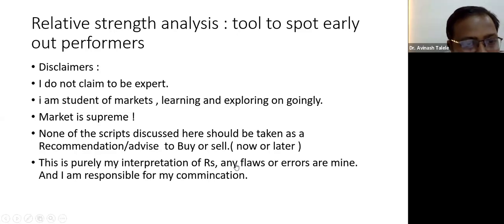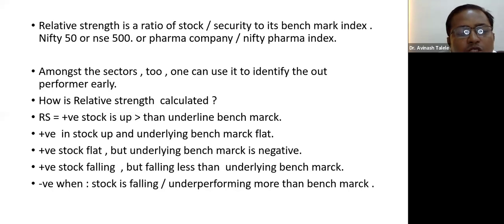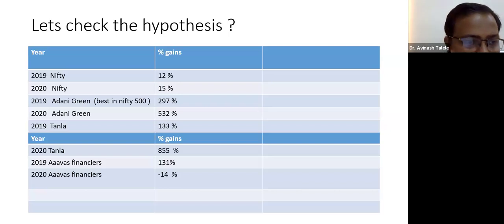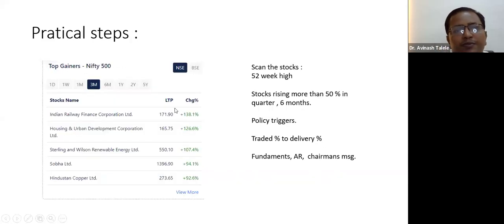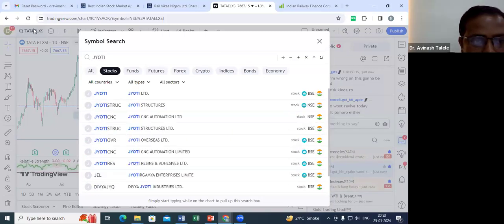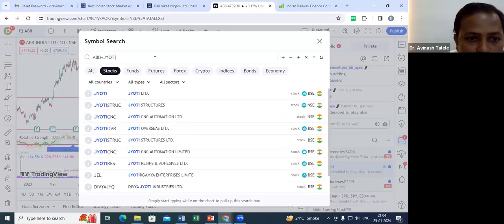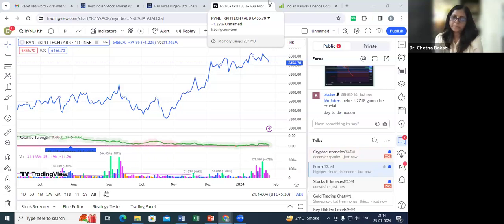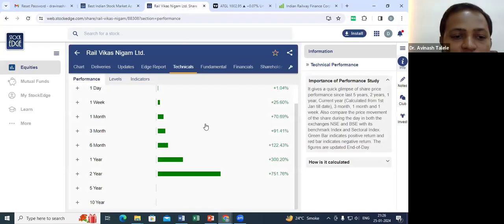Rupee 2 Sampatti - Relative strength analysis: Practical tools to spot early outperformers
Speaker - Dr Avinash Talele

Experts - Dr. Chetna Bakshi and Dr. Niraj Chawda